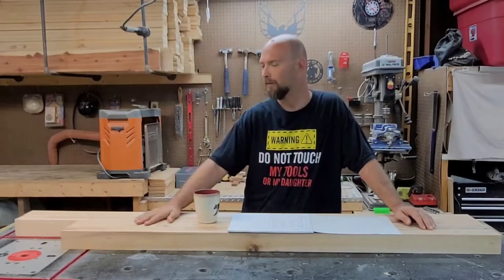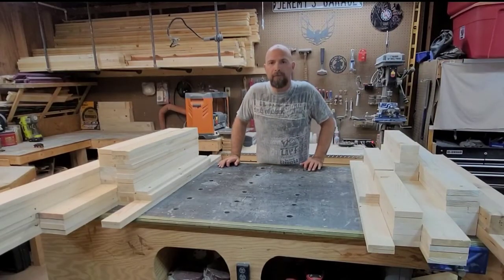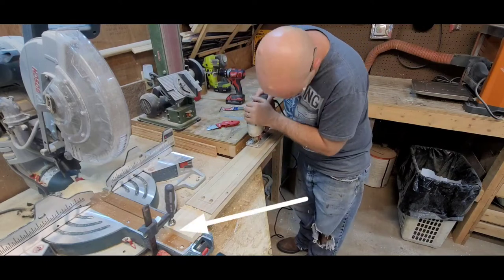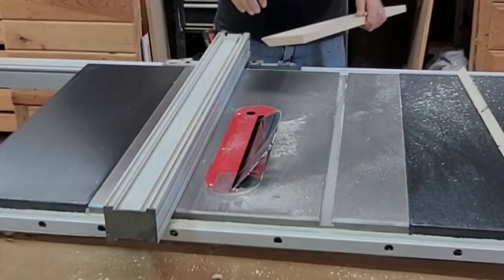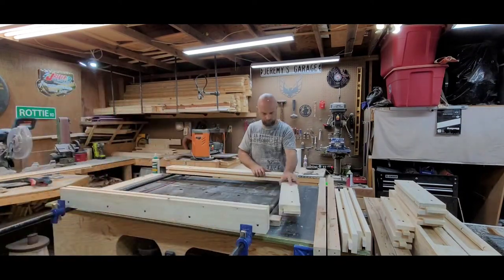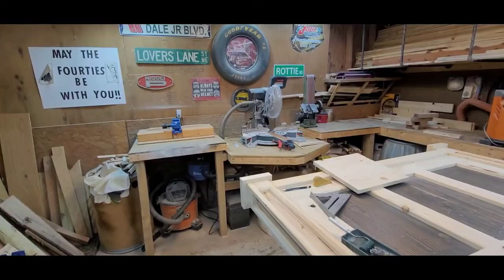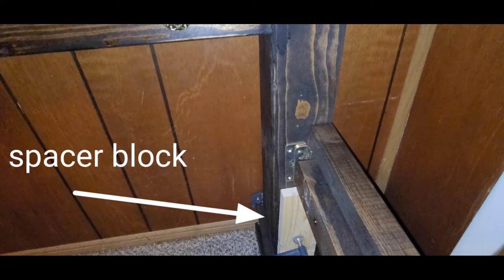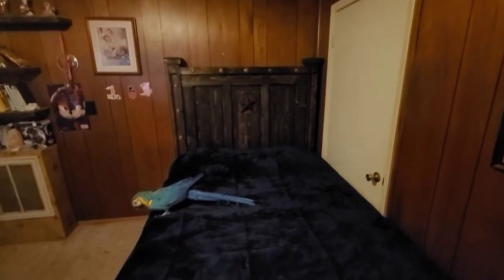Pallet wood bed frame, THE MOST AWSOME PALLET WOOD BED ON THE INTERNET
my youngest daughter turns 17 this week and wanted a grown-up bed. since I built one for her older sister she wanted me to build hers. what father with a wood shop could say no to that. so I spent some time looking at Google images and found one she liked. so I spent a month of days off and like $400 and made this wonderful bed for my daughter. I have included links so you can check out the web site where I found the bed. I have included the links for the hardware I used.

8.5 in metal star
De Leon Collections Circle Texas Star

Kutir No-Mortise Bed Rail Fittings Complete Set of 4 - Heavy Duty Rust Proof Frame Bracket for Connecting to Wood, Headboards and Foot-Boards, Universal FIT - 3.4 X 1.4 X 0.6 Inch High with Screws

Tools used in my videos are available here if you want to purchase for yourself. I stand behind every one and bought everyone with my own money. I have found the best deals on the tools I have for you.

Jessem route-r lift II:

Bosch GCM12SD-15 Amp 12 in glide miter saw:

Kreg jig K4 Pocket HoleJig:
Kreg K4 Pocket Hole Jig

Milwaukee m18 drill and driver combo:

Ryobi 18 gauge brad nailer:

Bosh 7 1/4 in CS10 saw:

Silicone glue brush:

Bosch router :